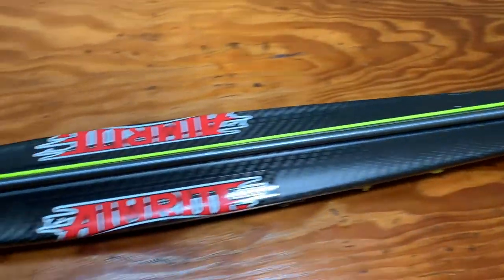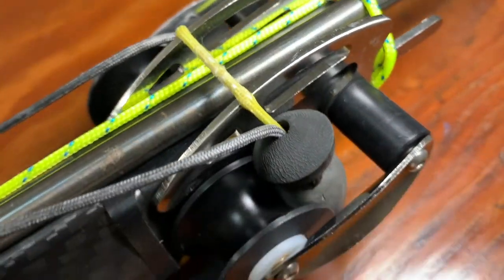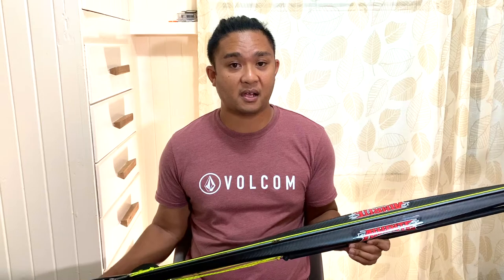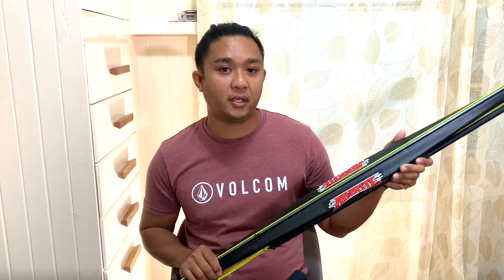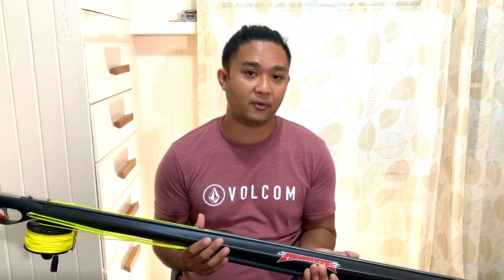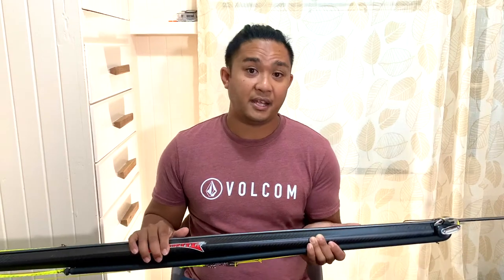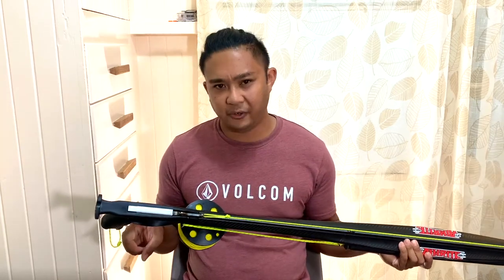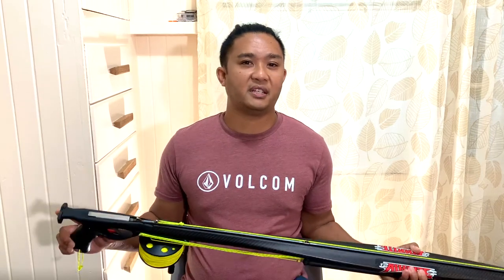Aimrite Rage Carbon Fiber Single Rollergun Review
For quite sometime, y'all have been asking what I thought about the Aimrite Rage Carbon Fiber Rollergun. So I decided to do a video on the Rage, giving you the specs of the gun and then my opinion of the gun. Hope y'all find this review video helpful, useful and maybe even entertaining. If you enjoyed this video, be sure to hit that like button, subscribe if your'e not already, and smash that notification bell to be the first to know when I drop the next vid.